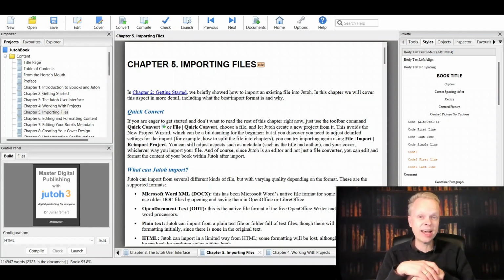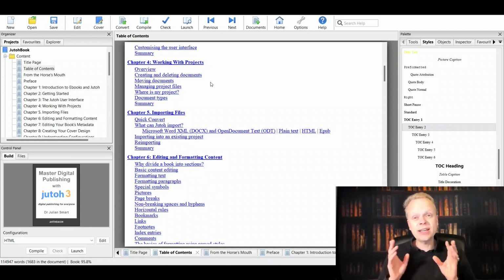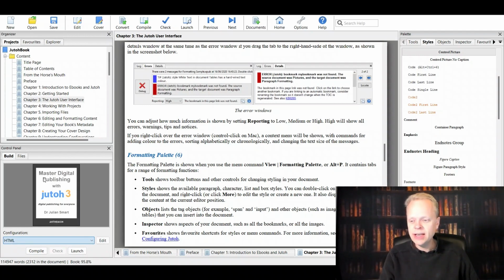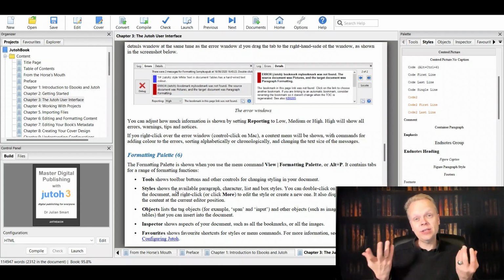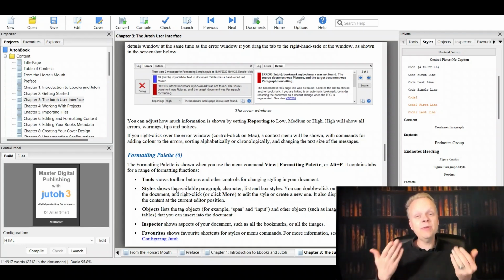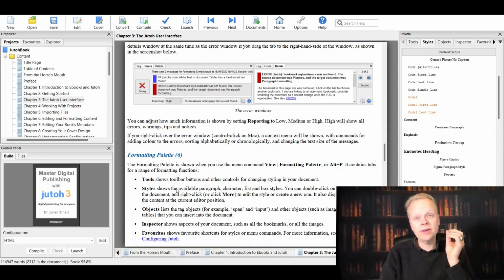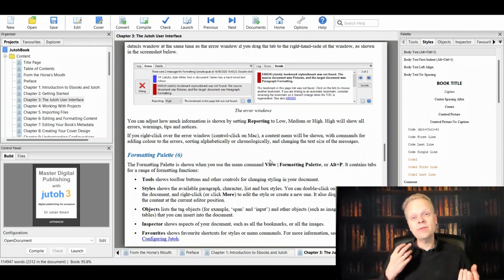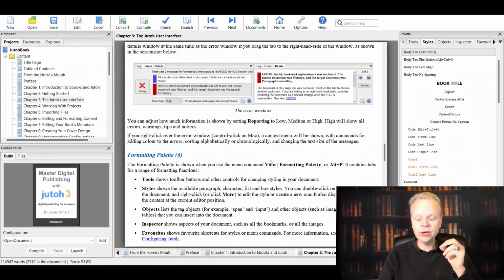How To Format Your Books For Amazon KDP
Does formatting your book have to be so hard? CLICK to find out!
☆★☆ FREE Self-Publishing Secrets Checklist! ☆★☆

☆★☆ FREE 1-On-1 Discovery Session With Chris! ☆★☆

☆★☆ Group Coaching for Self-Publishers with Chris! ☆★☆

☆★☆TESTIMONIAL: If I have helped you, please take 1 minute and leave me feedback here ☆★☆

☆★☆ GET IN TOUCH WITH ME ☆★☆